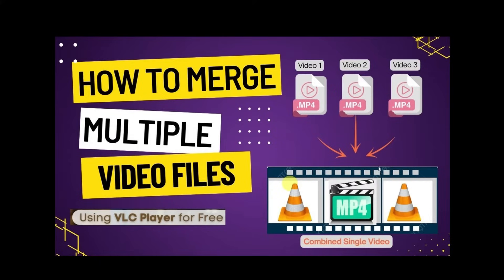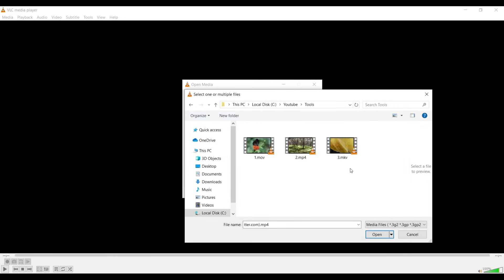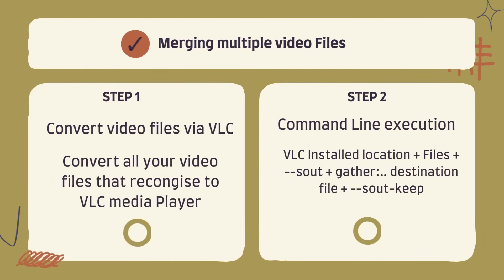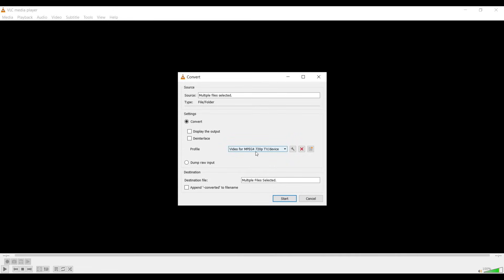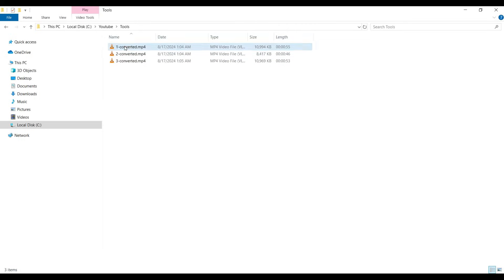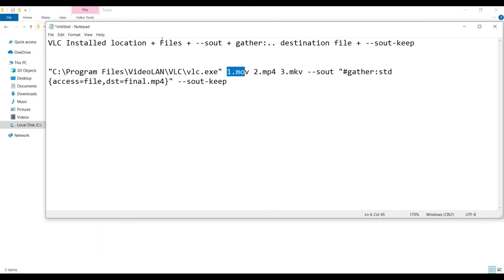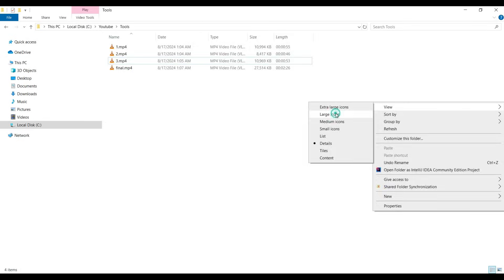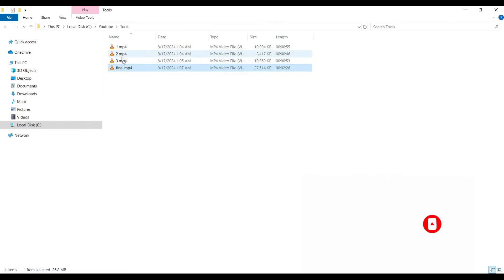How to Merge Multiple Videos into One Using VLC Media Player in 5 minutes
In this tutorial you'll learn how to merge multiple videos using vlc media player. I am going to use command prompt to merge videos using vlc exe file.

Learn how to merge multiple video clips with VLC player.

TEXT:
To understand:
VLC Installed location + Files + --sout + gather:.. destination file + --sout-kee
Actual command:
"C:\Program Files\VideoLAN\VLC\vlc.exe" 1.mp4 2.mp4 3.mp4 --sout "gather:std{access=file,dst=final.mp4}" --sout-keep

⏲️Time Stamps⏲️

00:35 - Getting started
01:19 - Loading 3 files to VLC
01:51 - Step 1 - Convert vidio files
02:05 - Step 2 - Command Line execution
04:45 - Final Output

Production Credits:

Edited by: Simplifying Tech
Edited with Tool : Filmora 10
Produced by: Simplifying Tech